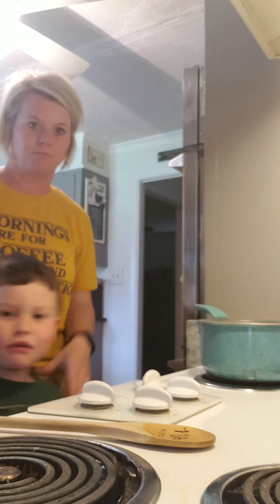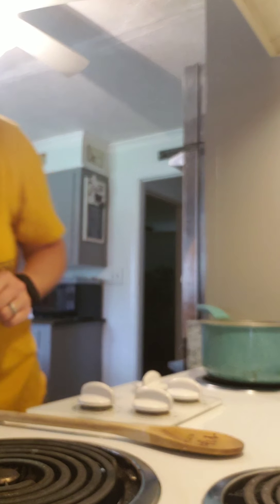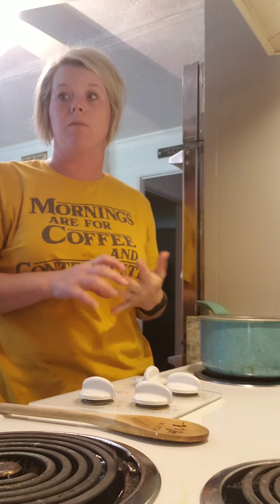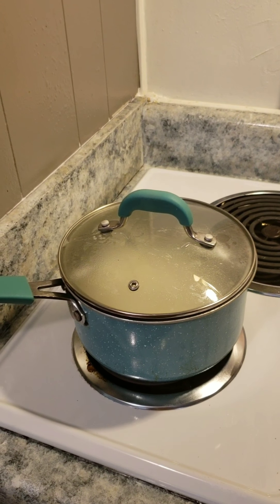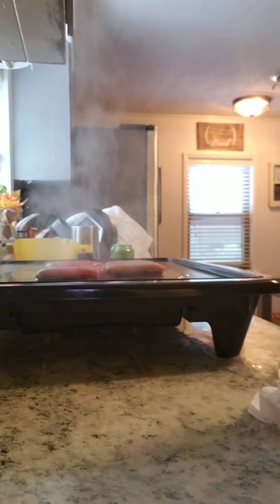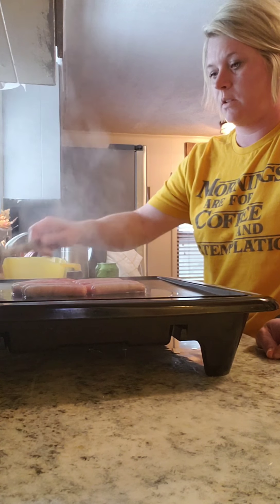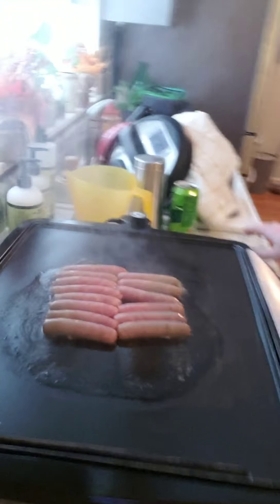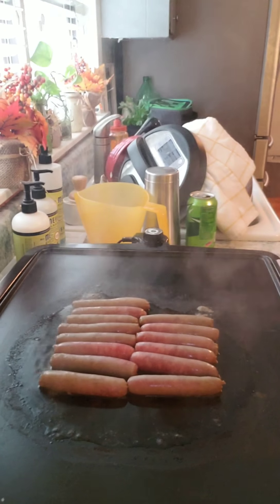Cook with me breakfast for dinner